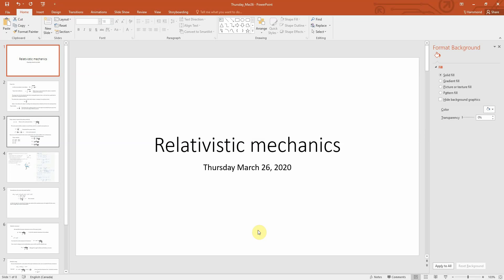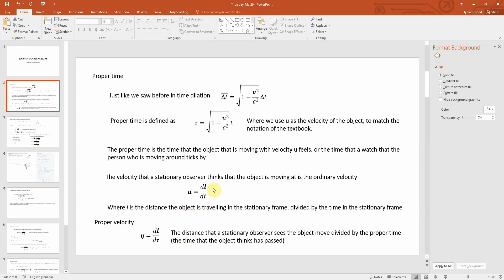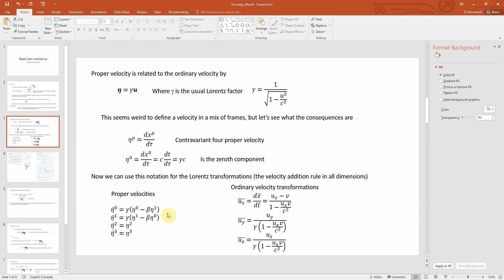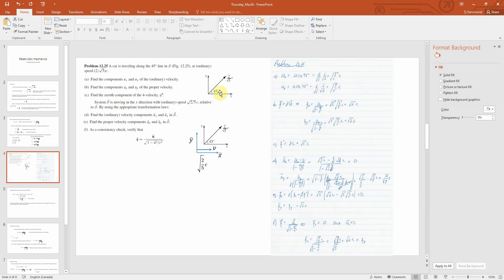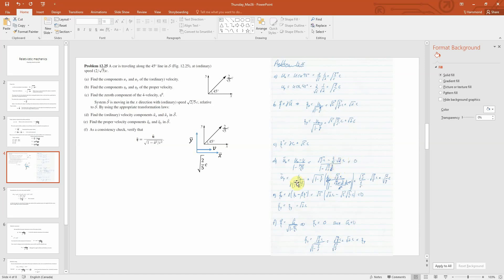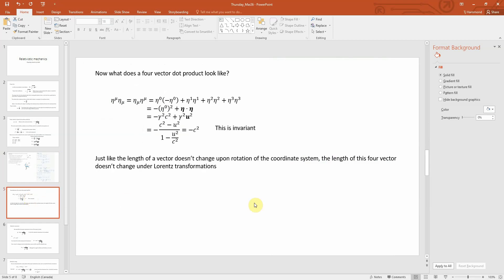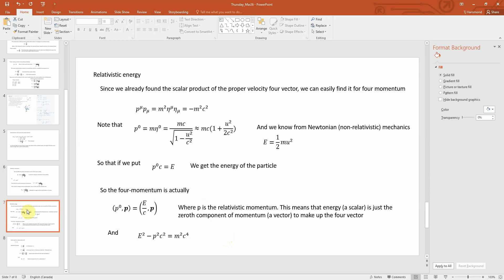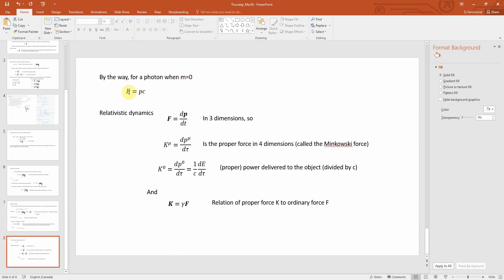Thursday Mar26 Relativistic dynamics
We cover relativistic mechanics. I go over four vector notation for proper velocity, and how we can use it to define relativistic momentum. I show that the four momentum has a zeroth component that is just the energy. These concepts will be import to discuss relativistic electrodynamics.